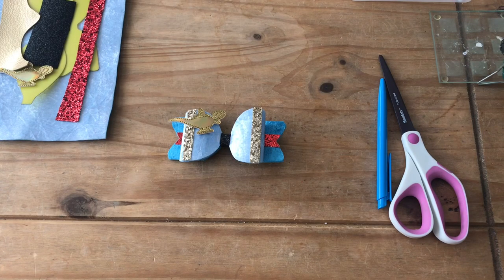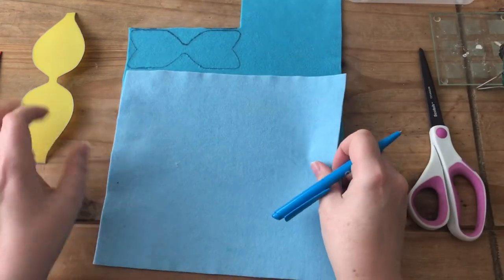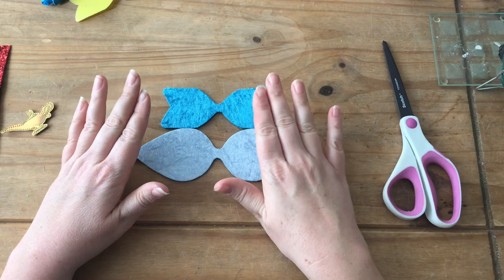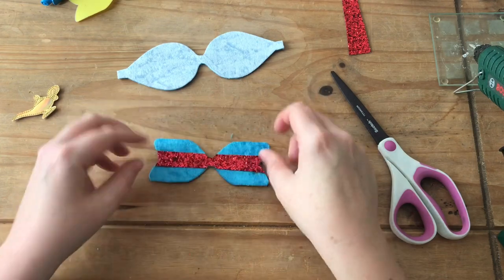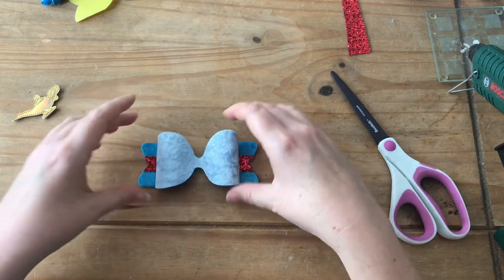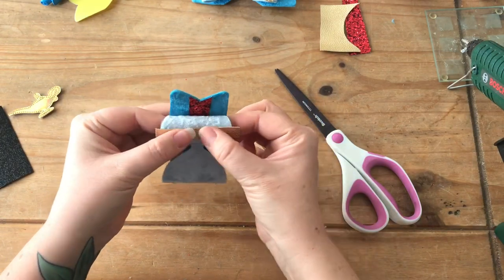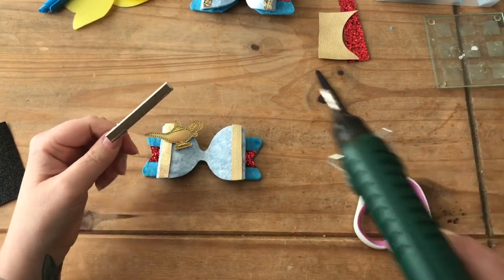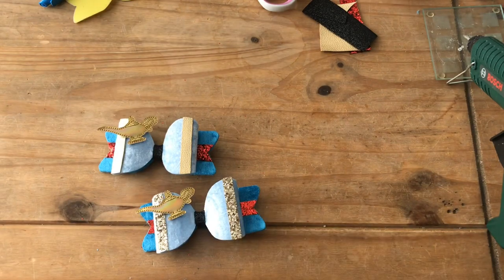Tutorial: Inspired By... Genie (Aladdin)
**PLEASE READ**

Here’s my take on the Genie from Aladdin. This was my favourite Disney film as a kid so I enjoyed making this one!

Things I Use: